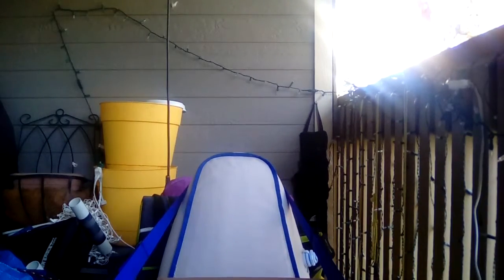SELFIE 2/ "Updates 1"/Fire/ Kayackanoe / VidDevoChurch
Status updates on Kayakanoe and testing software.